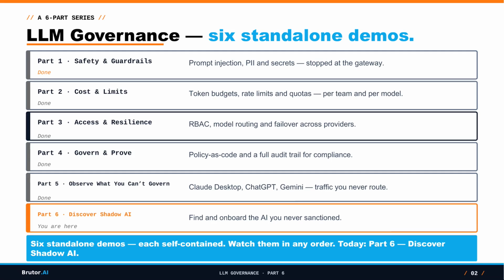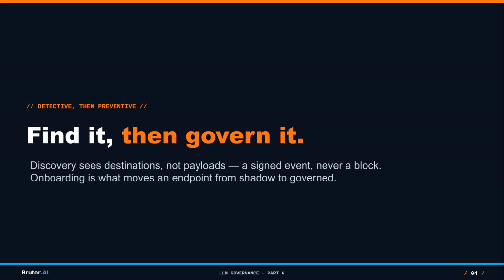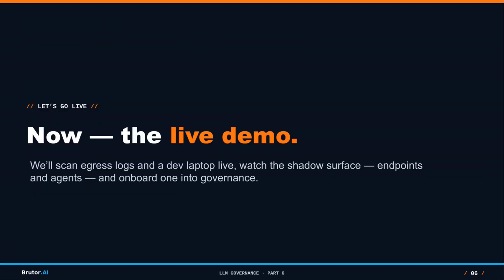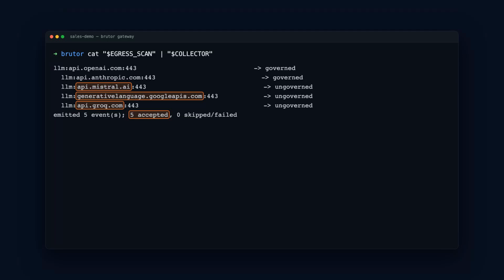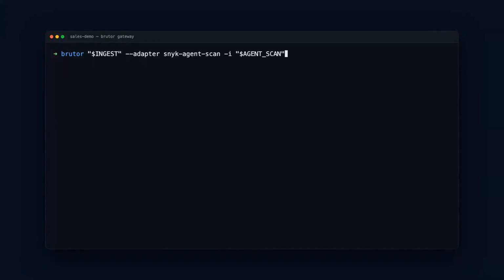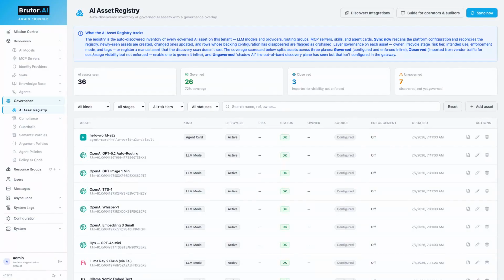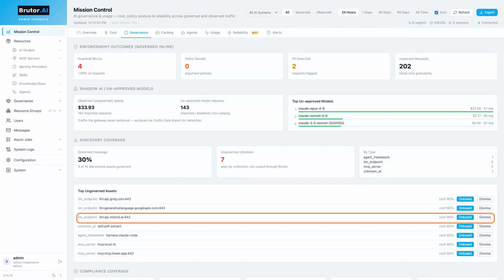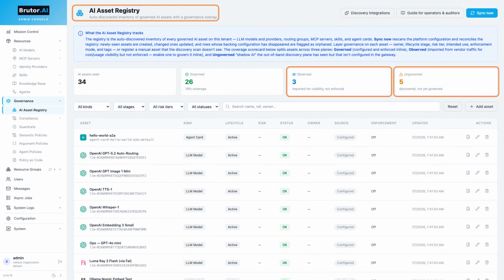LLM Governance with Brutor — Part 6: Discover Shadow AI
AI governance and compliance platform — Brutor puts guardrails, budgets, RBAC, policy-as-code and a compliance audit trail in front of every LLM call.

Find the AI nobody sanctioned. Part 6 shows Brutor's Shadow AI Discovery SDK: out-of-band collectors and ingest adapters (CycloneDX AI-BOM, Snyk agent-scan / mcp-scan, AgentSonar, SafeDep vet) emit Ed25519-signed discovery events. The platform reconciles each one against its own route table — what you route comes back governed, unknown endpoints and whole agent stacks (rogue MCP servers, skills, harnesses) are flagged ungoverned — then onboards one into governance in a click. Detective, then preventive.

Part of "LLM Governance with Brutor" — a six-part series.